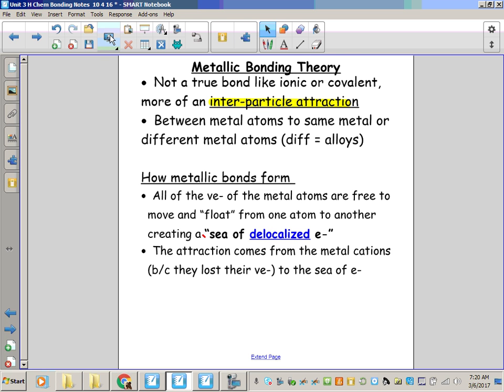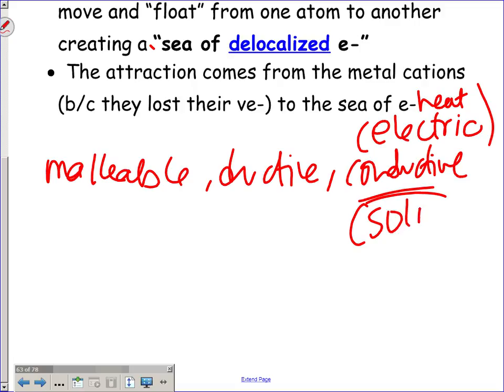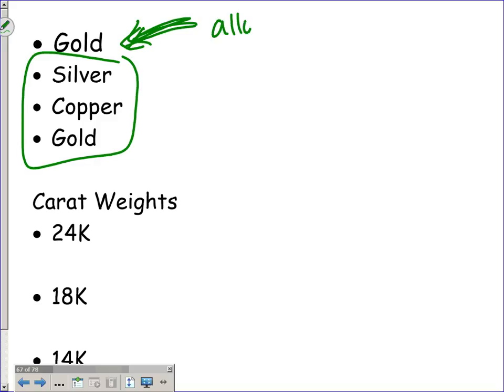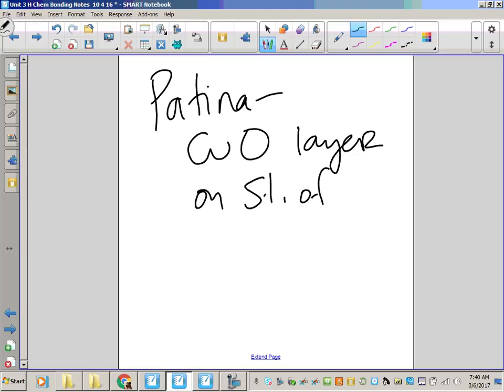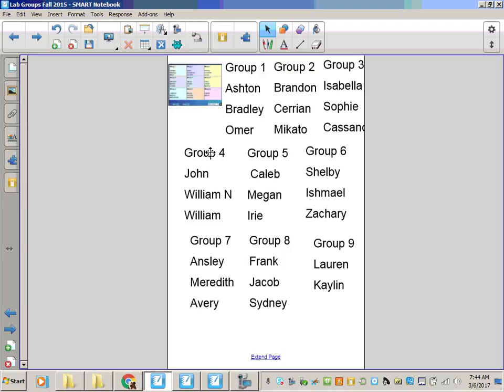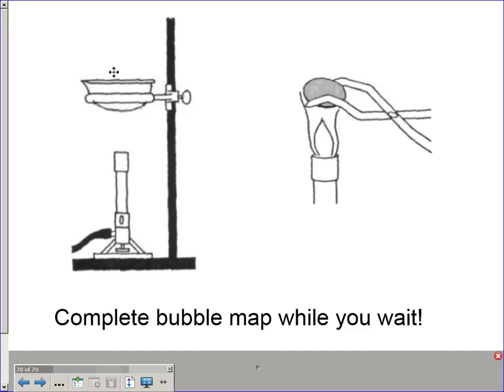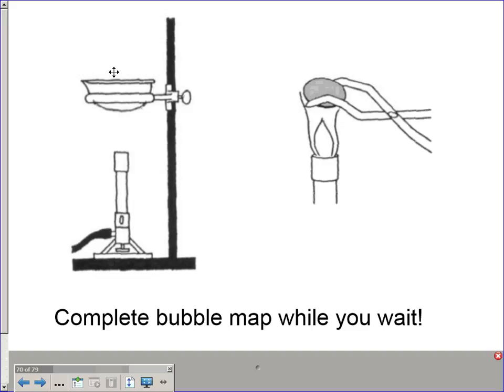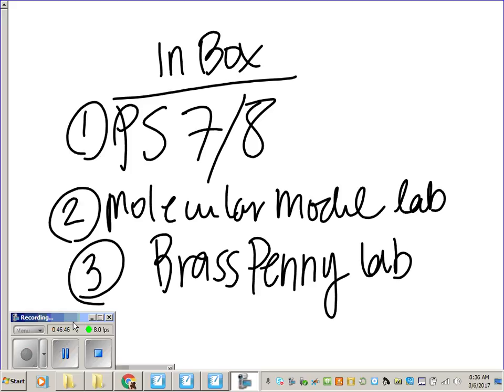Honors Chemistry Metallic Bonding